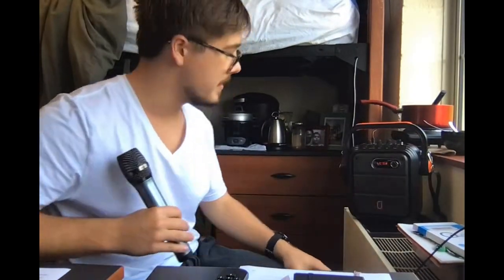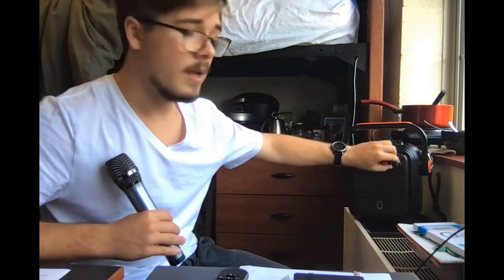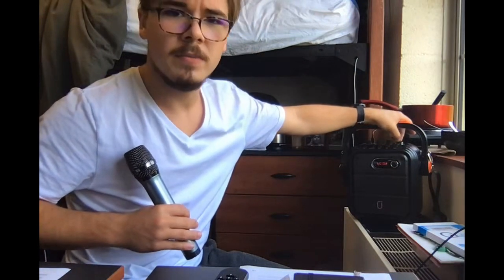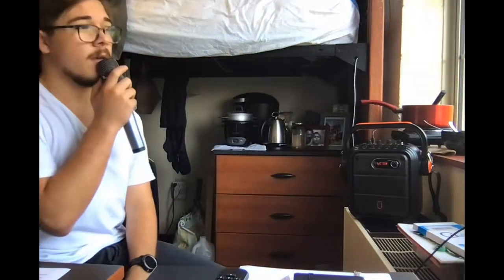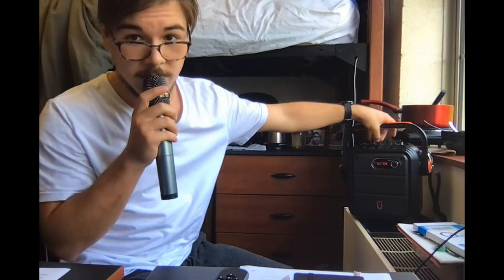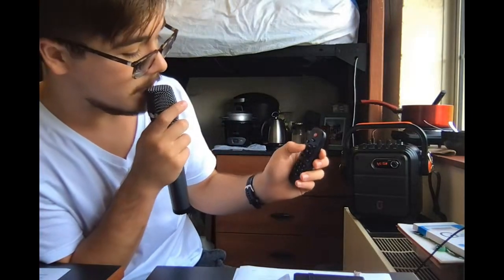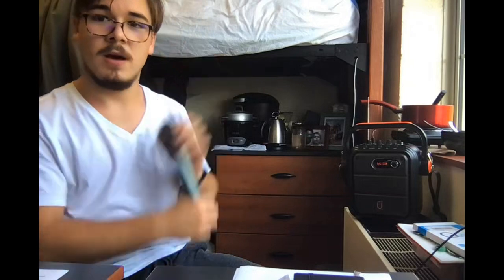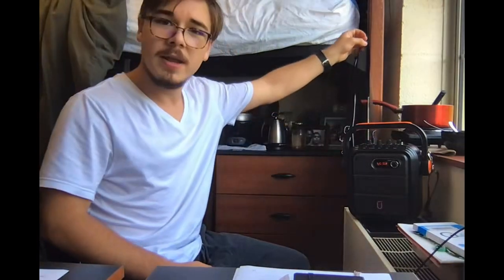JYX Karaoke Machine Review, Test | Portable Bluetooth Speaker with Wireless Microphones for Adults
JYX Karaoke Machine with Two Wireless Microphones, Portable Bluetooth Speaker with Bass/Treble Adjustment, PA System with Remote Control, LED Lights,Supports TF Card/USB, AUX IN, FM, REC,TWS for Party

JYX Karaoke Machine Review - The Perfect Device For Your Karaoke Nights

As an avid karaoke enthusiast, I was looking for a device that could help elevate my singing sessions with friends and family. After scouring the internet and getting a few recommendations, I settled for the JYX Karaoke Machine with Two Wireless Microphones. I must say it was one of the best decisions I ever made, and the device has provided me incredible value ever since.

Things to Consider Before Buying a Karaoke Machine
Karaoke machines are a great way to have fun with friends and family. Whenever you look for one, there are certain factors that you should keep in mind. You should consider the portability of the dev